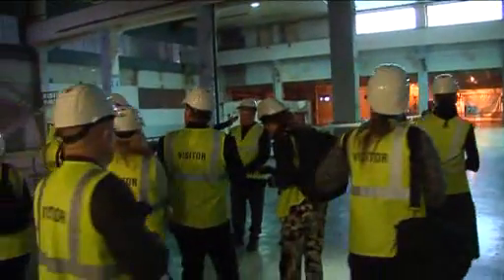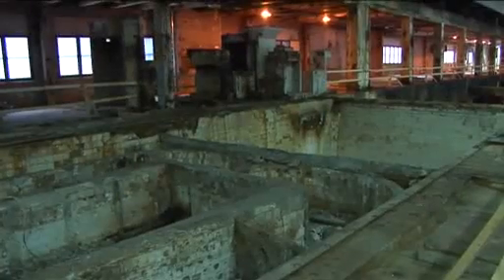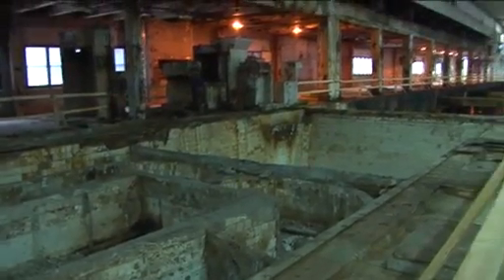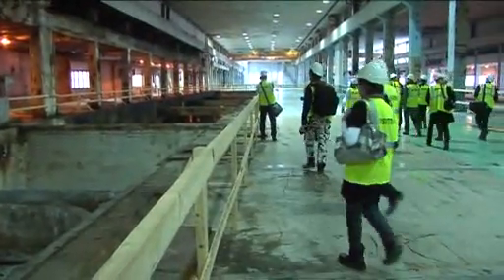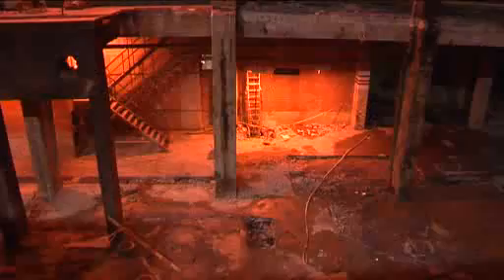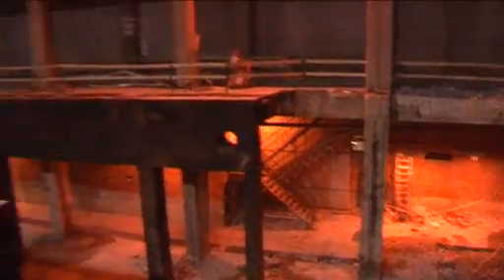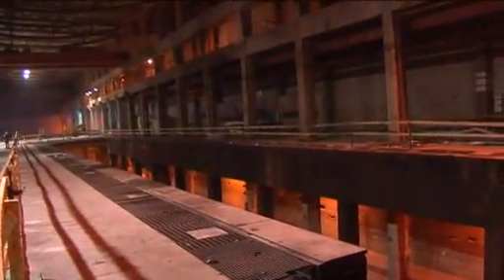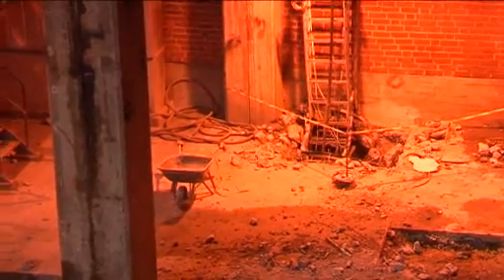Google's New Sea Water Cooled Server Center in an old Papermill Factory in Finland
Google Using Sea Water to Cool Finland Project
September 15th, 2010 : Rich Miller
Google will use cool sea water in the cooling system for its new data center in Hamina, Finland, which is under construction and scheduled to go live early next year. The initiative continues Google's focus on data center efficiency and sustainability. Using cool water allows Google to operate without energy-hungry chillers, and also limits the facility's impact on local water utilities.

The company's plans were discussed in an article in Computer Sweden (translation in English), which got a tour of the construction site in Hamina. There are no servers in sight yet, but the story reports that Google has refurbished the water pumps used at the former newsprint plant, and will use large pipes to draw cool water from the nearby Baltic Sea.

Adapting Cold-Water Cooling
A number of projects use cold water from large fresh water lakes for cooling. Cornell University in Ithaca, N.Y., has a Lake Source Cooling system that uses water from Lake Cayuga, and the city of Toronto also has a deep lake water cooling system, which benefits several of the city's data centers.

The developers of the Mauritius Eco-Park have announced plans to develop a system to use sea water air conditioning (SWAC) to support data center tenants, tapping deep water currents that flow near the island nation.

Cold water cooling systems that tap nearby bodies of water tend to have a high up-front cost in the pipe work, but offer huge savings over the long run. Cornell reports that it now uses 86 percent less power than when it used chillers.
Google built its first chiller-less data center in Belgium. Chillers, which are used to refrigerate water, are widely used in data center cooling systems but require a large amount of electricity to operate. With the growing focus on power costs, many data centers are reducing their reliance on chillers to improve the energy efficiency of their facilities. Google, Yahoo and Microsoft have all built facilities that use fresh air to cool their server rooms. In the Hamina example, Google is using chilled water, but effectively using the sea as its chiller.

Water Management Benefits
This approach also achieves another Google objective -- limiting its facilities' impact on the local water supply and sewage system. Google has developed one of the most advanced programs to use recycled water in its data center cooling systems, and also works closely with municipalities to ensure that its operations don't overwhelm the capacity of local sewer systems.

Google hopes to eventually use recycled water for up to 80 percent of the company's total data center water consumption. "The idea behind this is simple: instead of wasting clean, potable water, use a dirty source of water and clean it just enough so it can be used for cooling," Google says on its water management web page. "Cooling water still needs to be processed, but it's much easier to treat it enough for data center use compared to cleaning it for drinking use."

In Belgium, Google also built a water treatment plant to filter water drawn from a nearby industrial canal. It's not clear if Hamina will require a similar facility. We've reached out to Google to see if additional information is available.